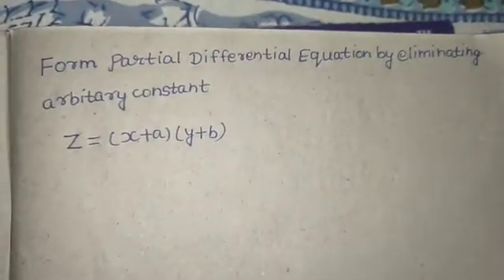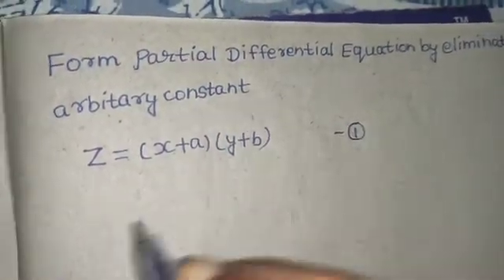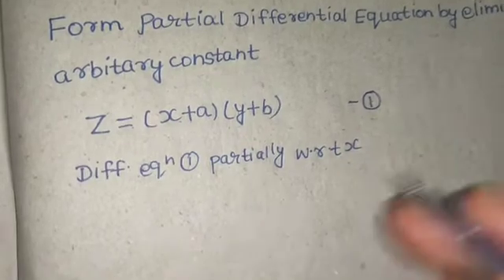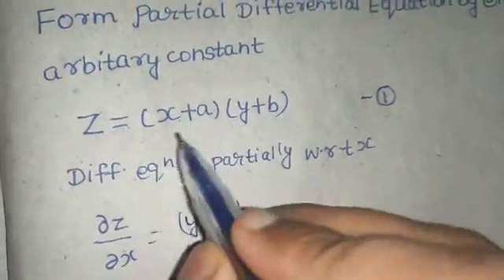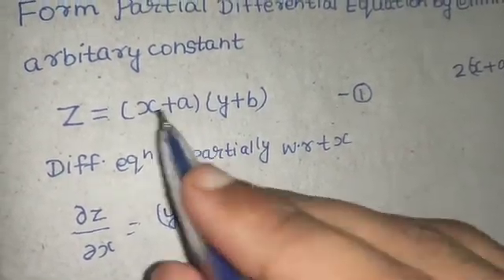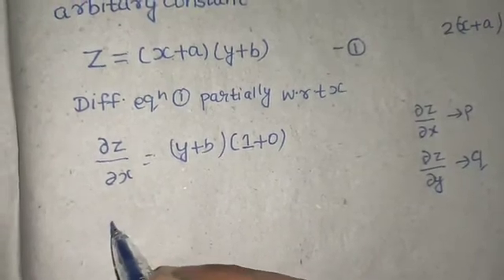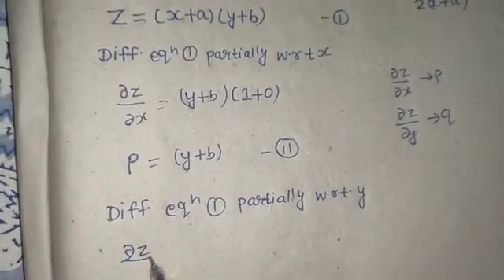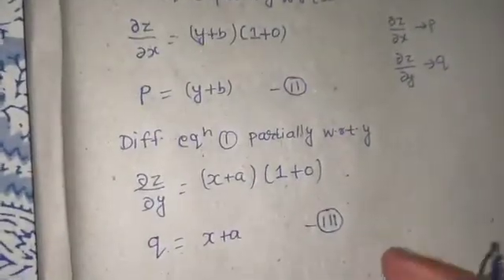Formation of PDE by eliminating arbitrary constants in Z= (x+a)(y+b)